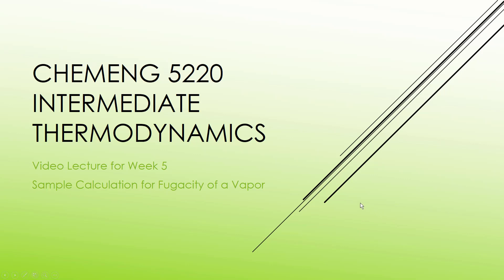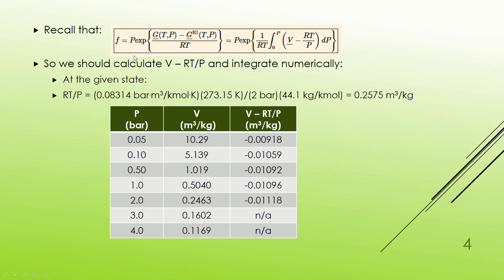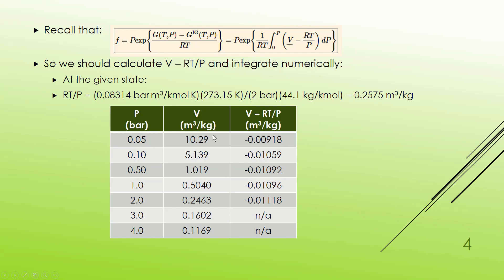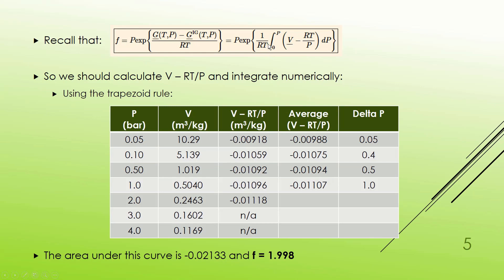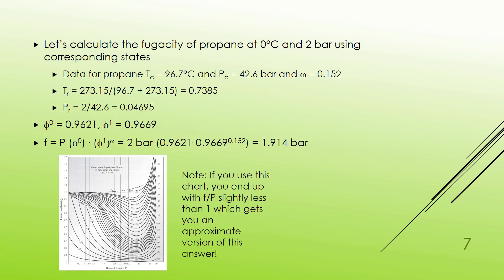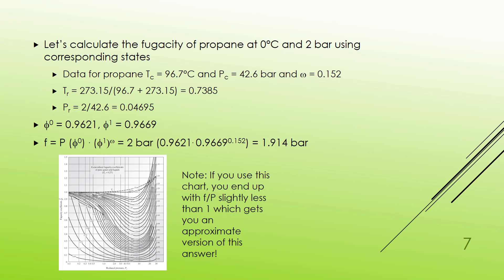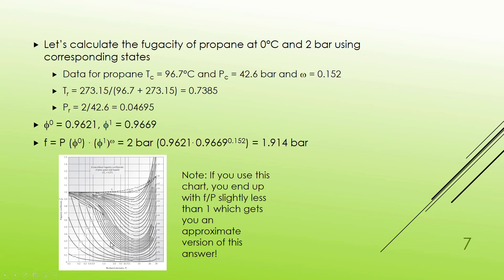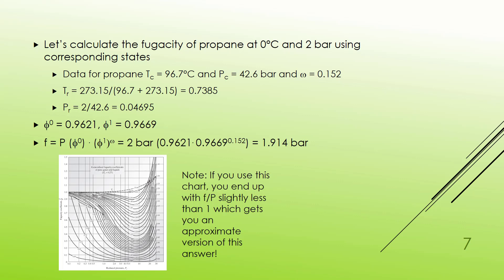05c Fugacity of a Vapor Example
Example Calculations of Fugacity for a Vapor using steam table data and corresponding states